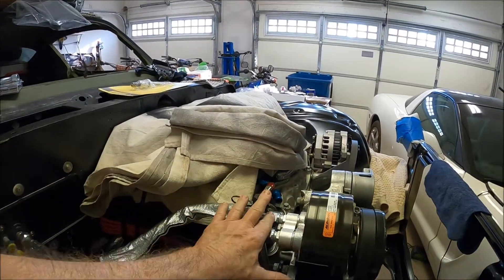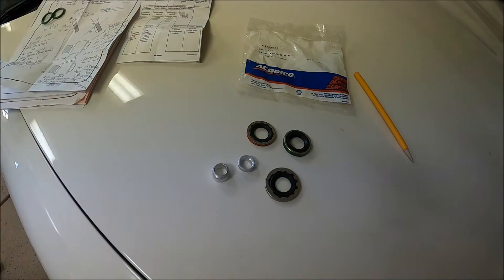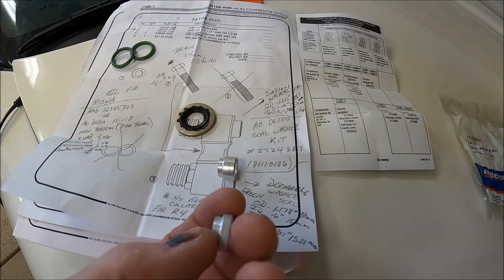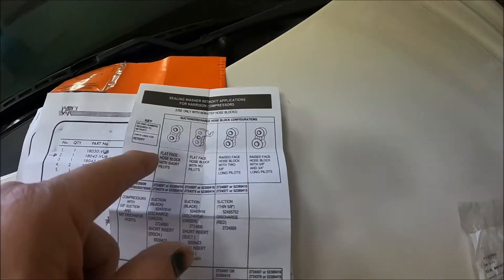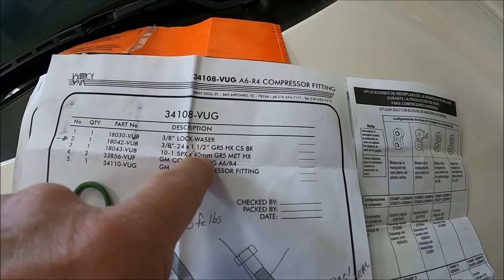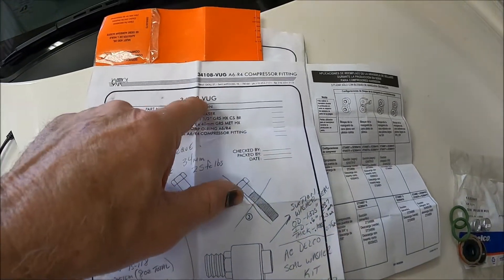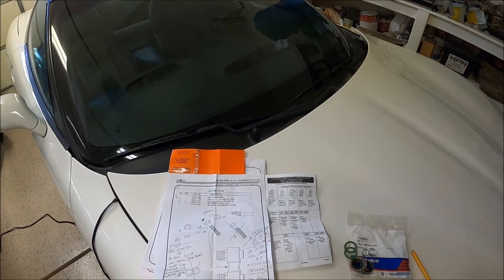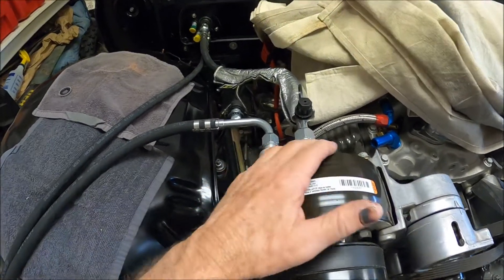Camaro R4 Compressor to Vintage Air 34108-VUG Hose Adaptor Install Part 2 10-12-2020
I did a video yesterday but thought I'd do another one with more detailed information. The GM R4 compressor that I have will be running R134A refrigerant and the recommended type of lubrication oil is either PAG 12345923 or AC Delco 15-118. The amount of oil will depend on your system and whether everything is new or you're just replacing a specific component. My R4 compressor P/N is AC Delco 15-20184 or GM 12980718. The Vintage Air compressor stand alone hose block fitting adapter is P/N 34110-VUG and the kit P/N is 34108VUG which includes the old style O-rings, standard and metric mounting bolt. You will most likely need the AC Delco seal washer kit P/N 2724887 as the newer style R4 compressor no longer uses O-rings.